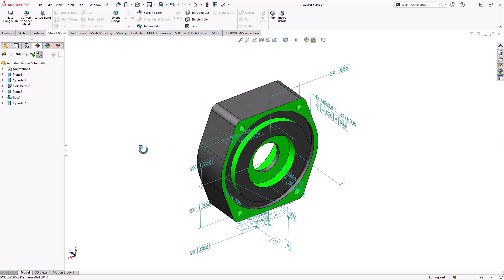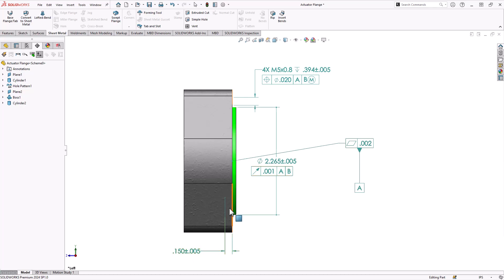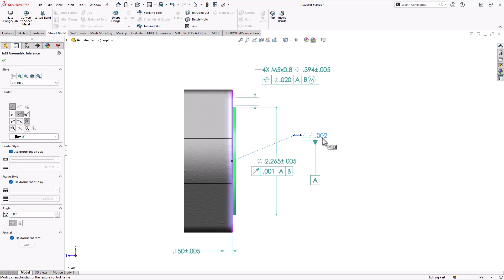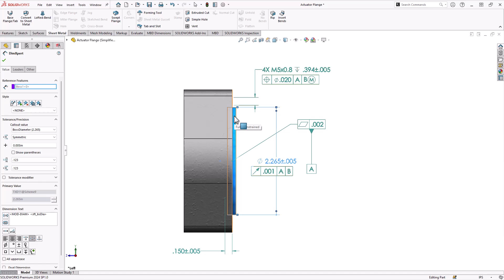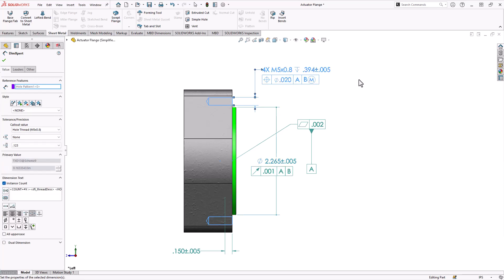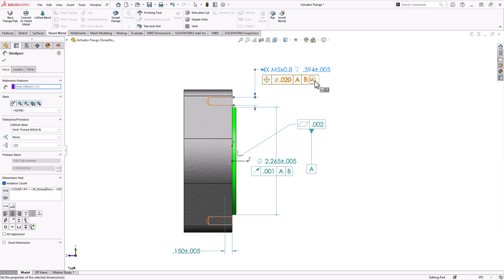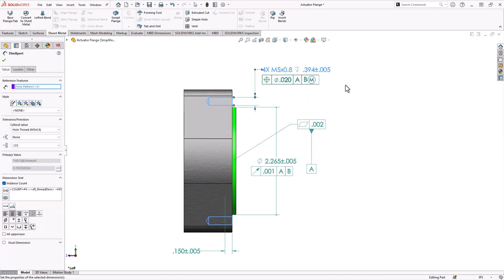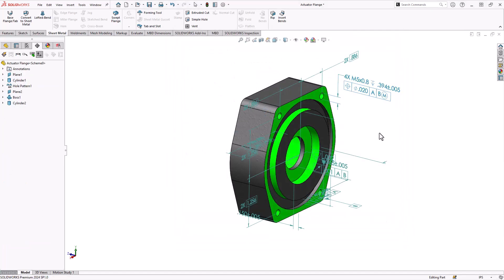Mastering Tolerances in SOLIDWORKS: Mastering Tolerance and Dimension Schemes in Technical Drawings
This episode delves into the complexities of technical drawings, focusing on understanding basic and tolerance dimensions. It explains how to interpret various views, including front and left views, and covers topics like plus-minus tolerances, flatness, runout tolerances, and positional tolerances. The video addresses how to manage tolerance issues during machining and the significance of datum points. It also highlights the use of gauges and 3D printing for ensuring parts fit within specified tolerance zones.

00:00 Introduction to Tolerance and Dimensions
00:11 Understanding Basic Dimensions
00:32 Interpreting Tolerance Values
01:17 Datum and Flatness Tolerance
02:37 Runout Tolerance Explained
03:58 Positional Tolerance and Bonus Tolerance
05:57 Setting Up Dimension Scheme
06:02 Custom Properties and Default Tolerances